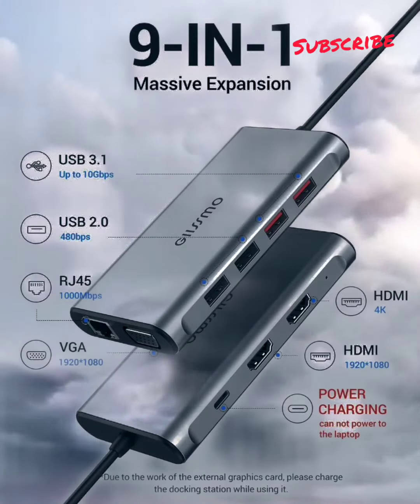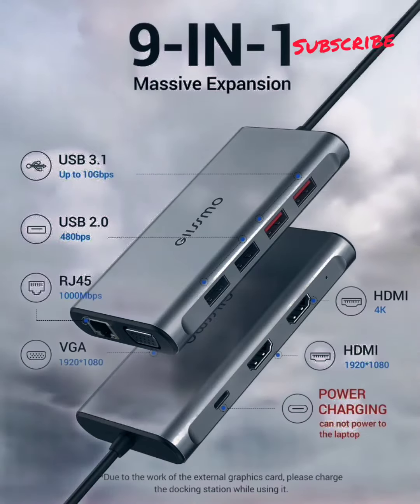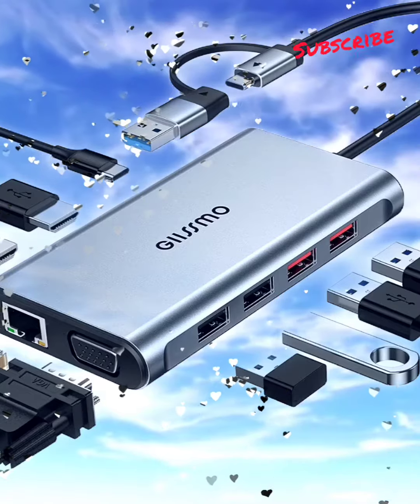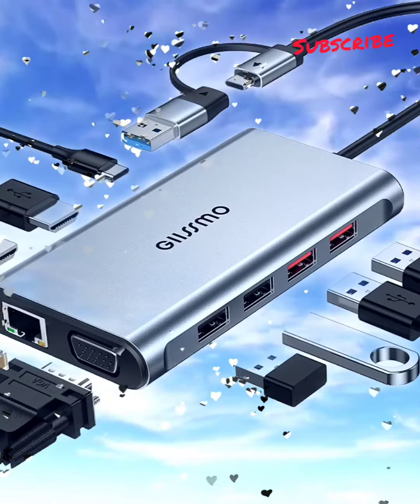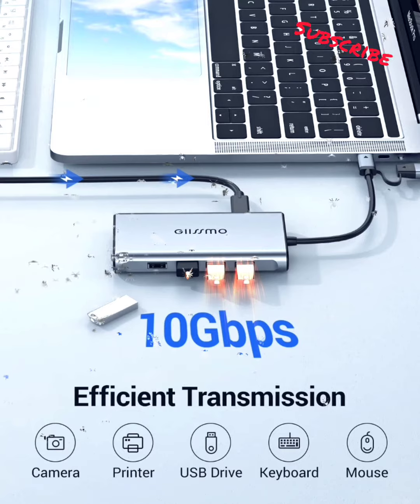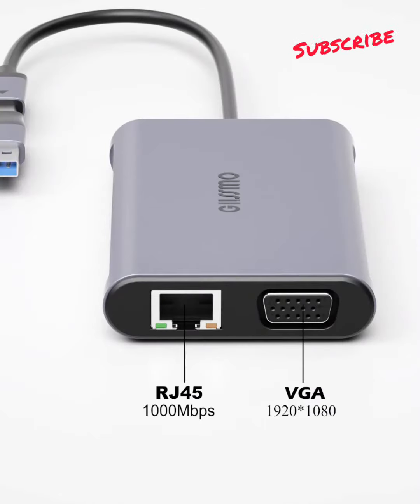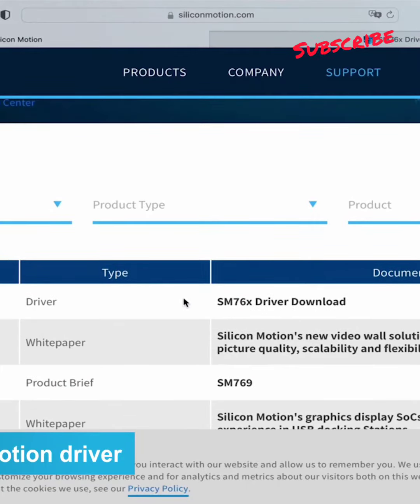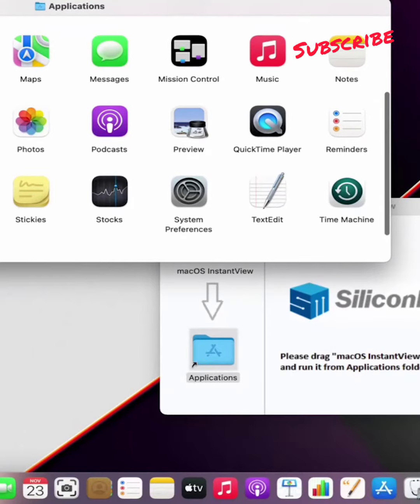Laptop Docking Station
Laptop Docking Station, 9-in-1 USB 3.0/USB C Docking Station for MacBook M1 & Windows with Dual Monitor (4K HDMI, 10Gbps USB 3.1, Gigabit Ethernet, VGA), Driver USB Docking Station

To buy product from Amazon